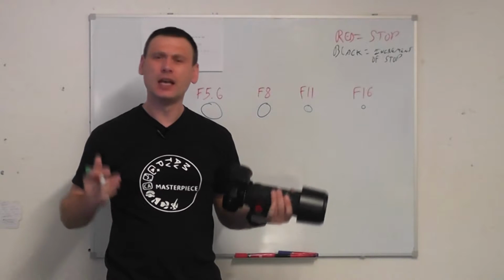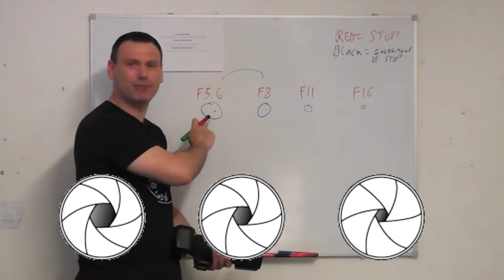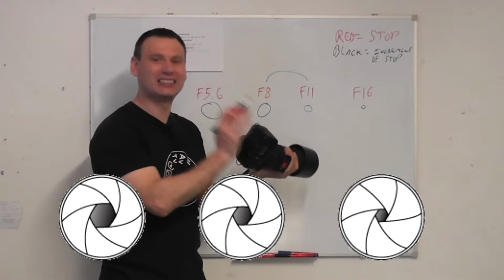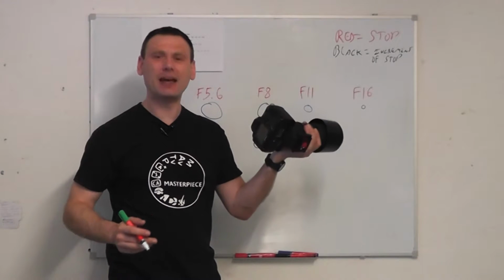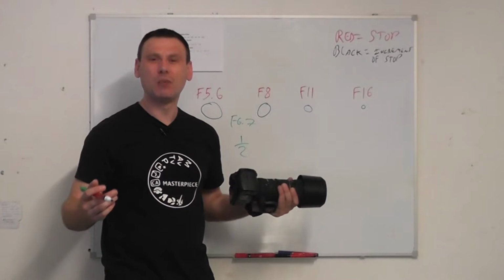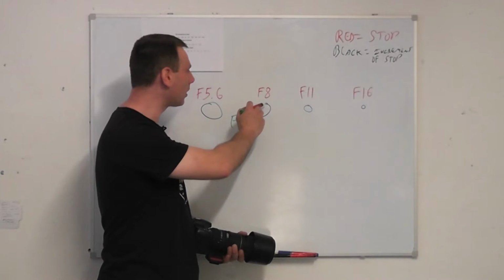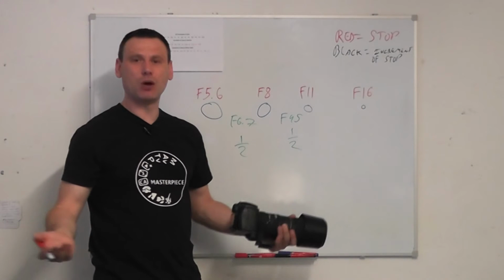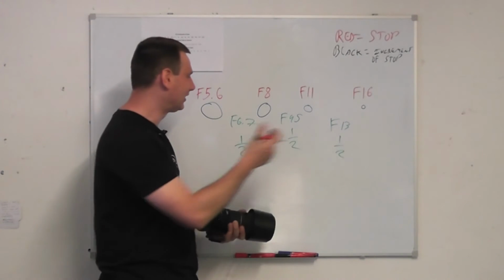Aperture Understanding Increments of Stops with Strober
DescriptionAperture Understanding Increments of Stops with Strober